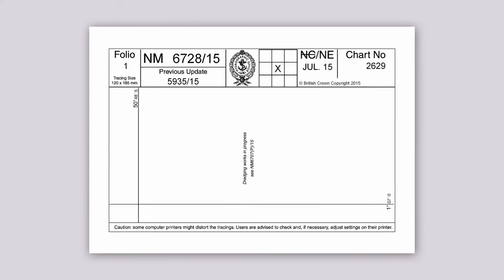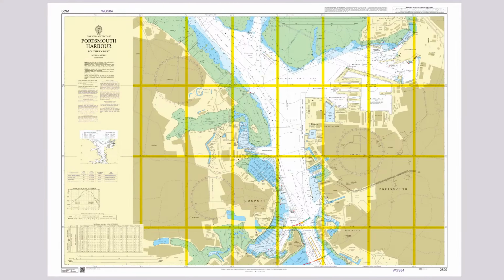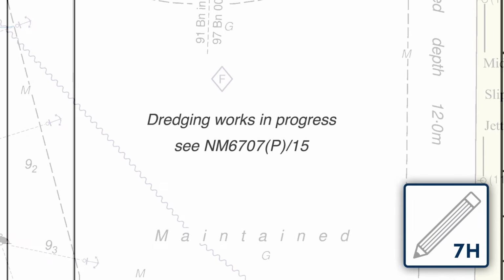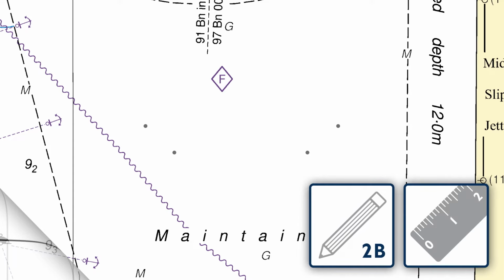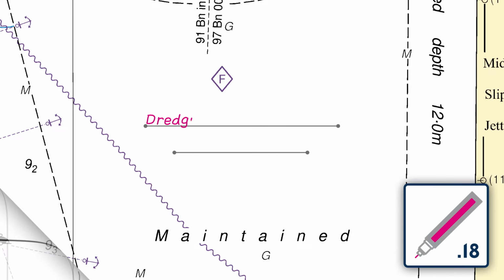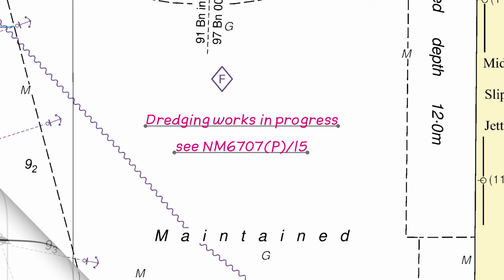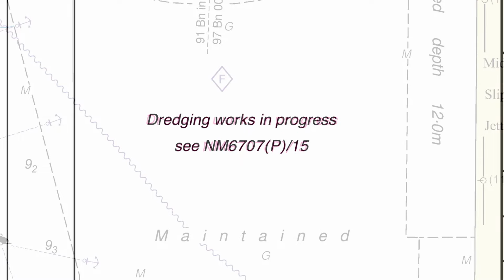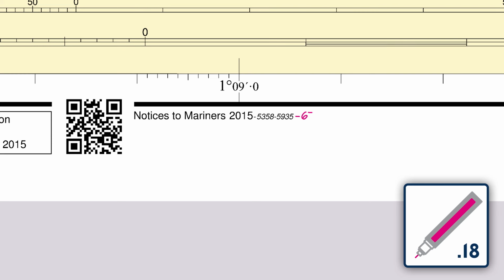Inserting a legend onto an ADMIRALTY Standard Nautical Chart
This short film shows you how to insert a legend onto an ADMIRALTY Standard Nautical Chart.